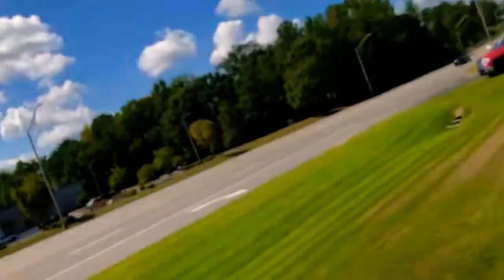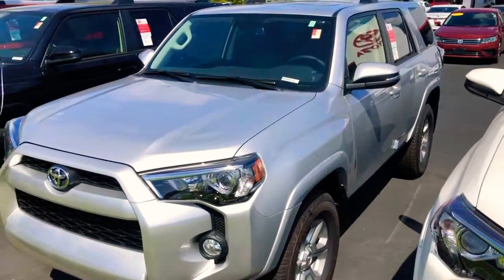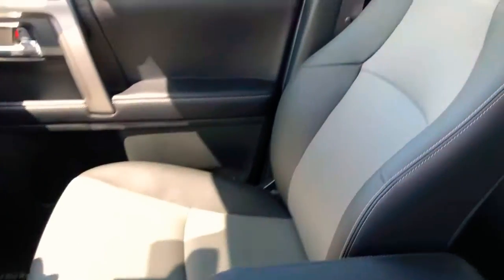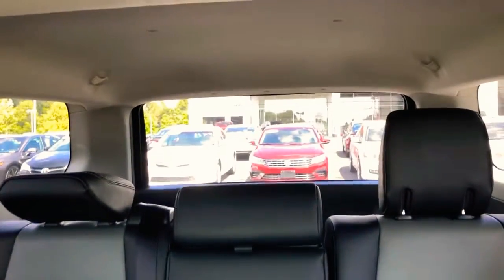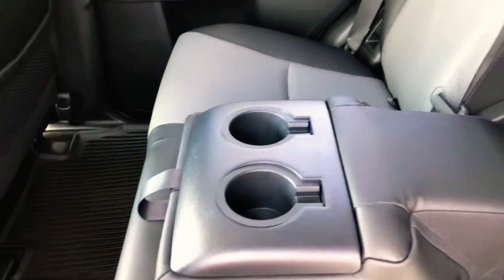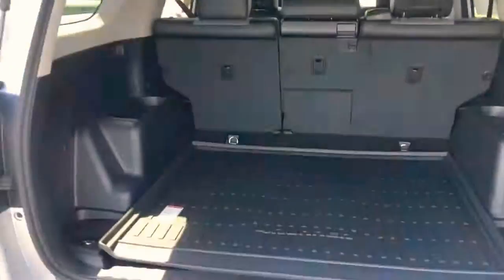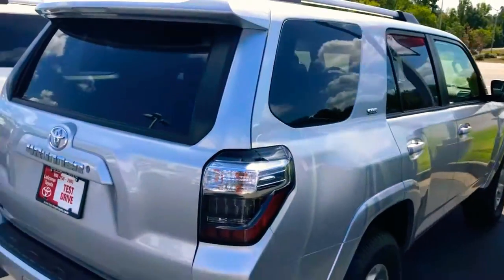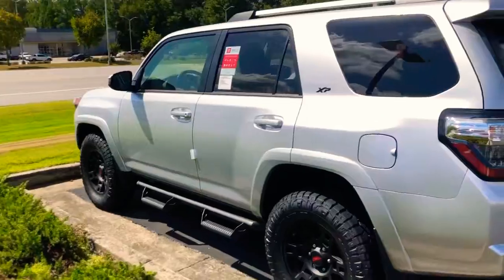2019 premium 4runner for Elizabeth by Dj Nelson